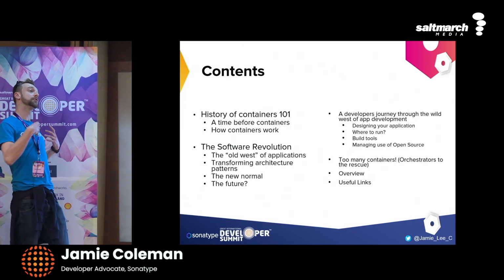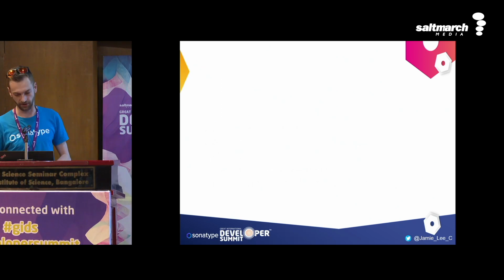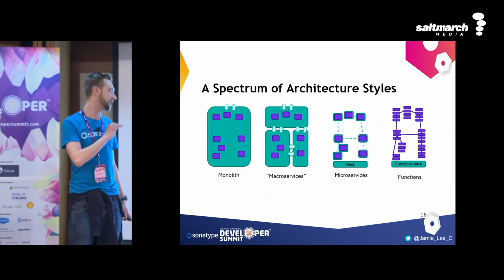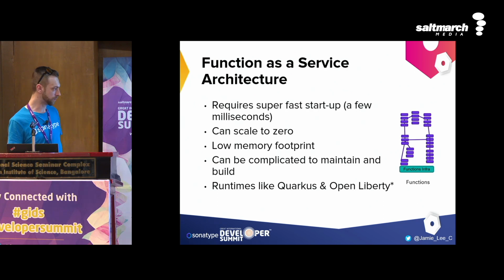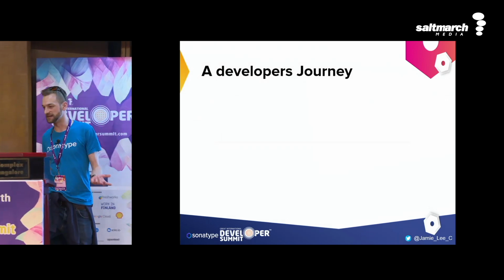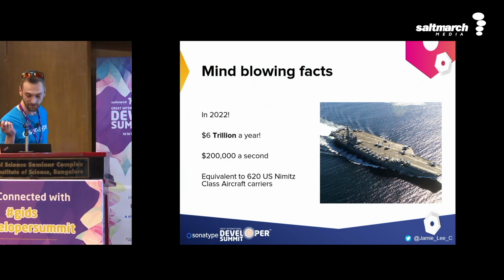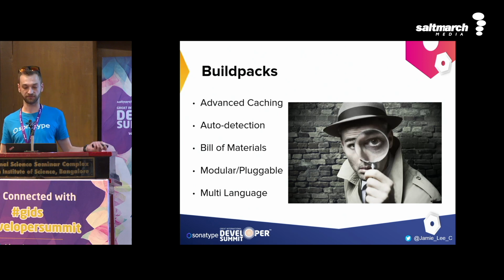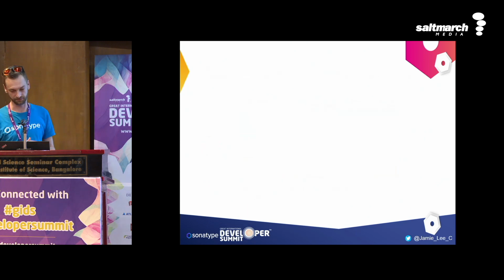Navigating the Wild West of Building and Deploying Container - Jamie Coleman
Containers are here to stay but knowing what tools and approaches to take can get rather confusing. There is so much choice for developers within the thriving open-source community that this landscape of tools can often be a little overwhelming and gaining an understanding of the pros and cons of each technology can be a real challenge. Even the different cloud providers have their own methods of building and deploying containers making decisions even more difficult. But we’re here to help you navigate this wild west. We’ll guide you through the wilderness of these tools, approaches, and technologies to help you make the right decision for your project’s needs.